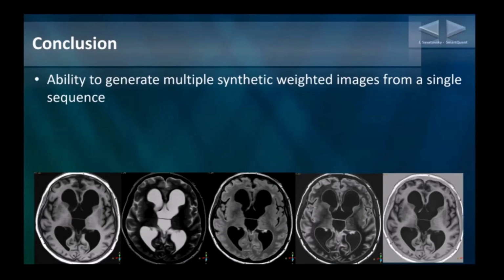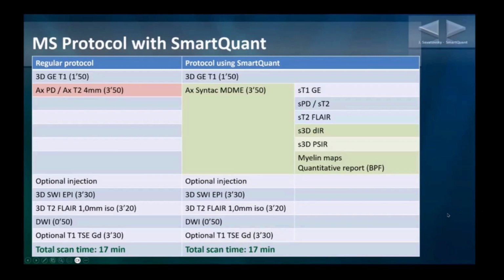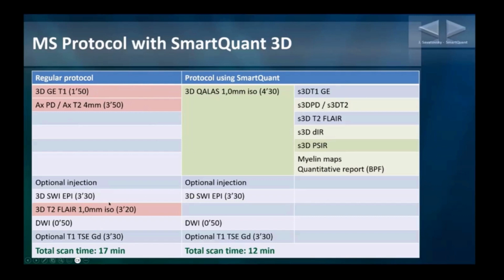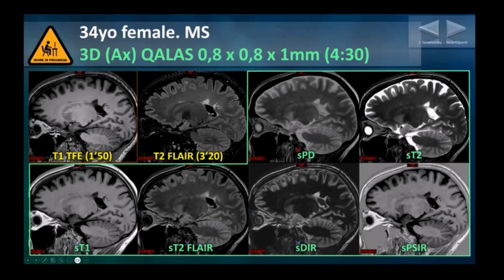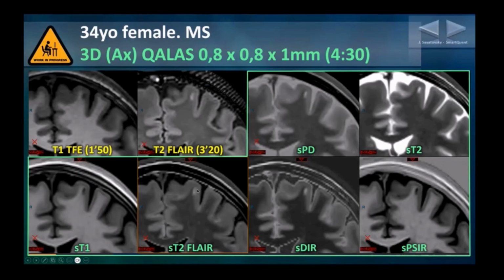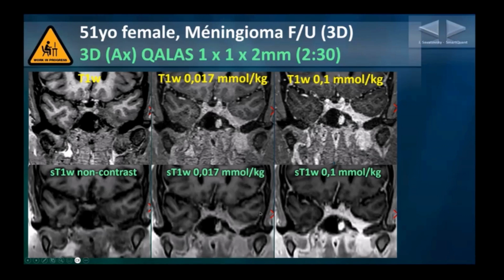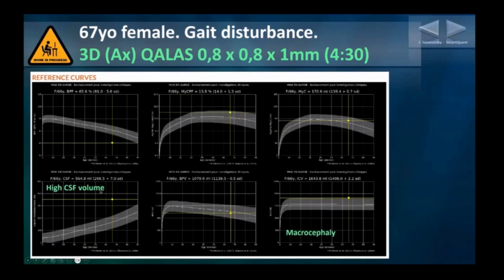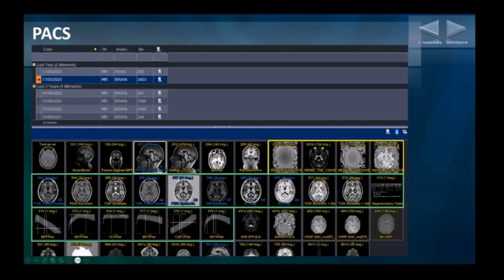Dr. Julien Savatovsky - The Value of SyMRI 3D